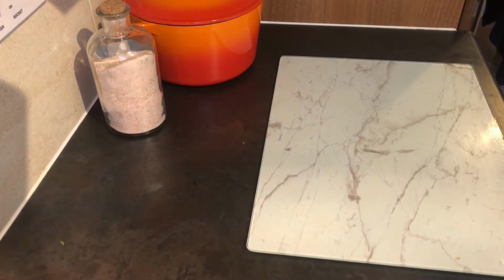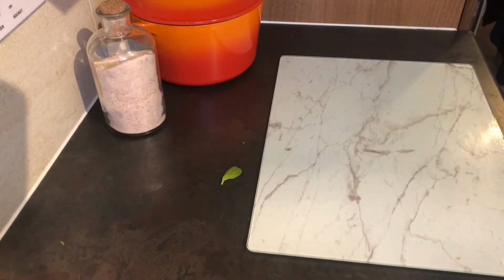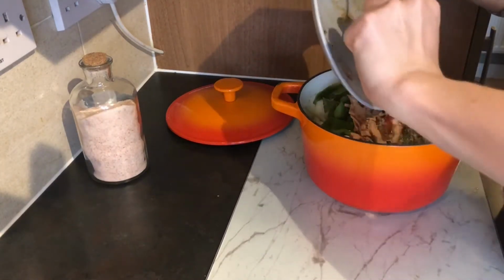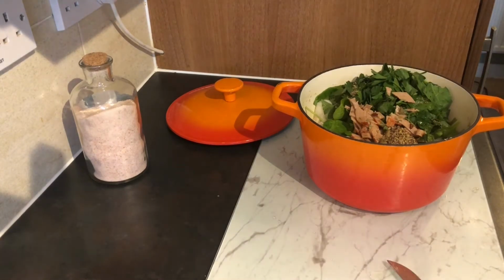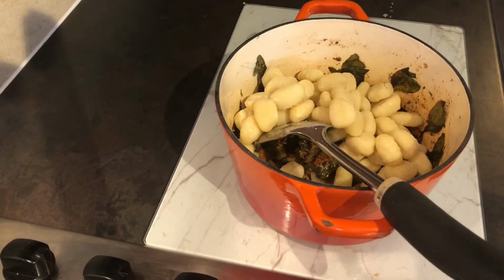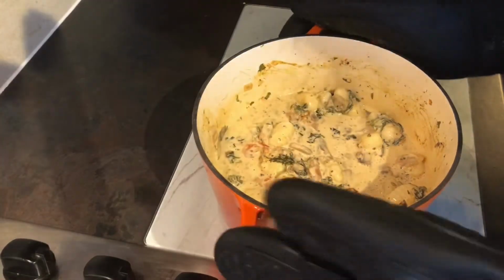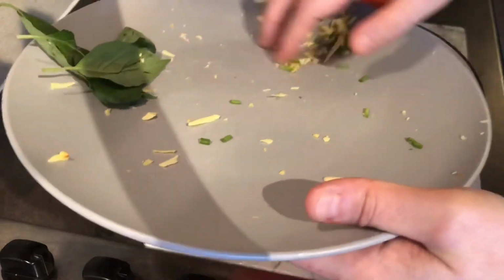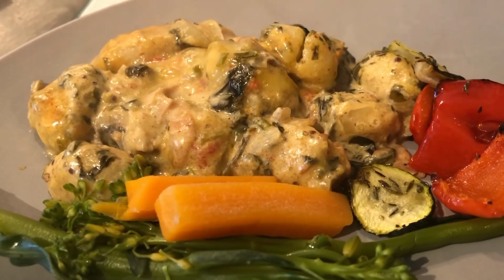Gnocchi with spinach in a cream sauce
Wonderfully easy dish, packed full of flavour. italianrecipes vegan plant-based